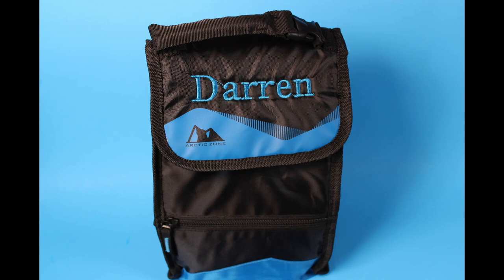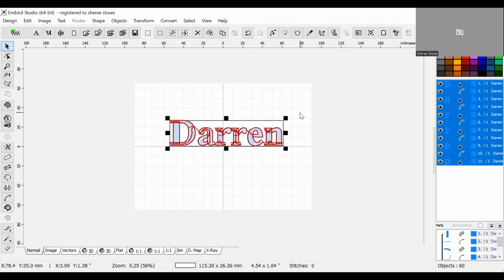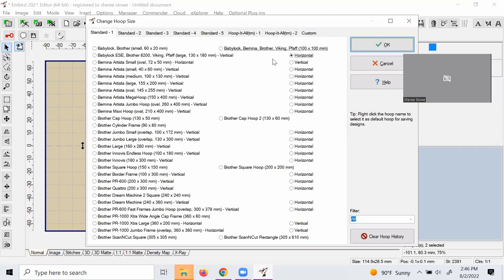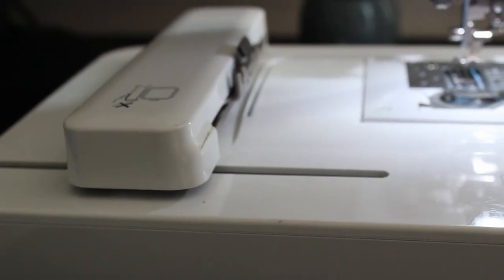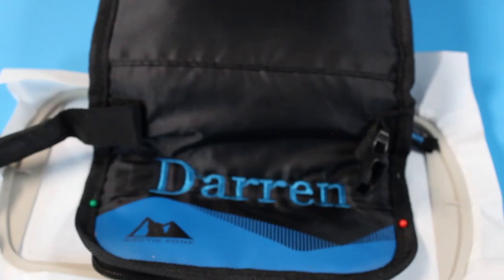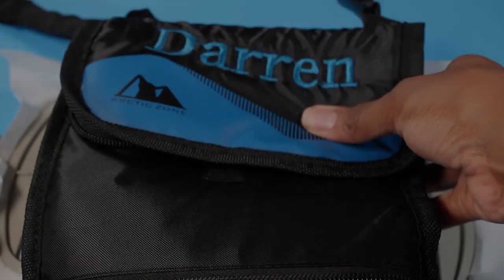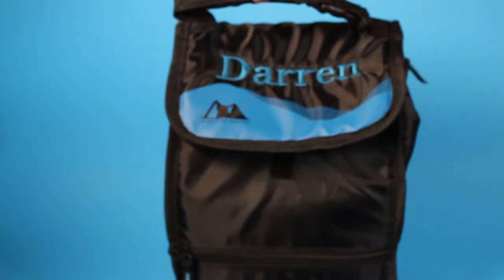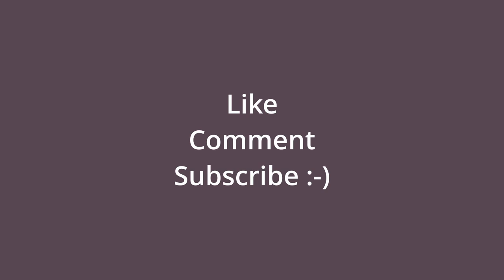Let's Embroider A Lunch Box For Back To School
Learn the basics of how to embroider a lunch box. Let's eat!

00:00 - Intro
00:08 - Setup
03:01 - Making Lunch
06:02 - Finish Embroidery
08:02 - Pack Lunch
08:50 - Eat

Similar food storage containers
Lunch Box
Heavy interfacing